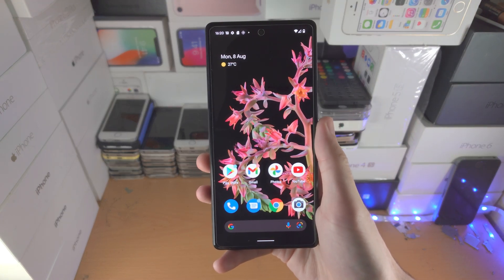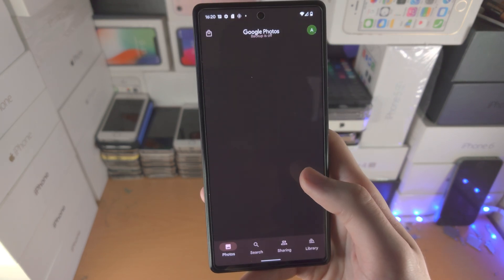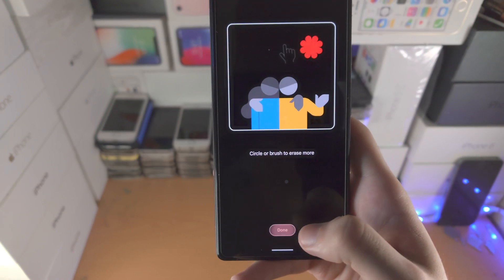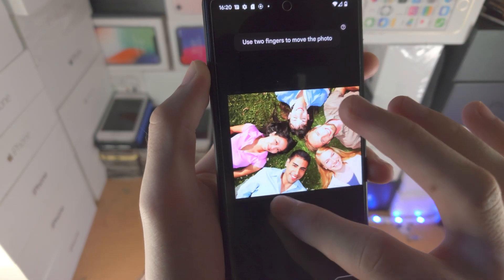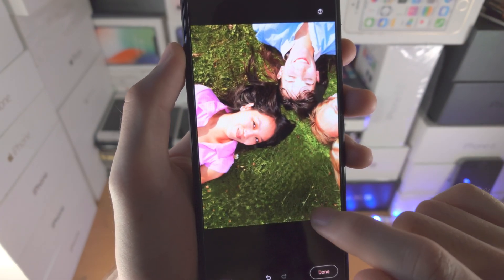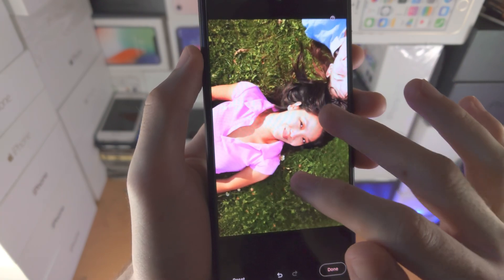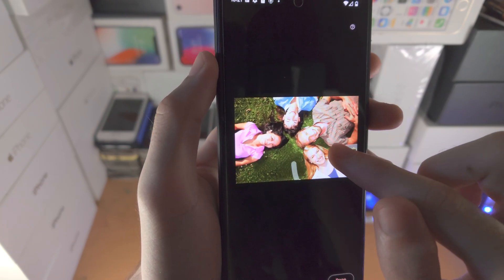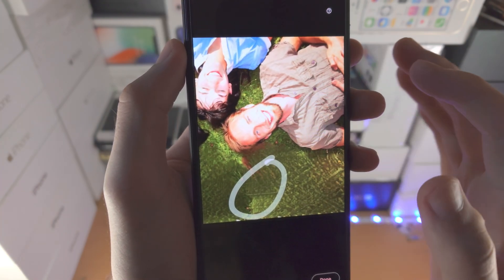ANY Google Pixel How To Use Magic Eraser!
Google Pixel use magic eraser | How to use magic eraser on Google Pixel! Do you own the Google Pixel and want to use magic eraser? If so, this video is for you! I will teach you how to use magic eraser on Google Pixel in this tutorial. By the end of this guide, youw will be able to use the Magic Eraser tool in the photos app for Google Pixel!